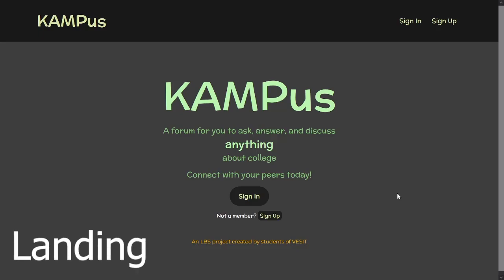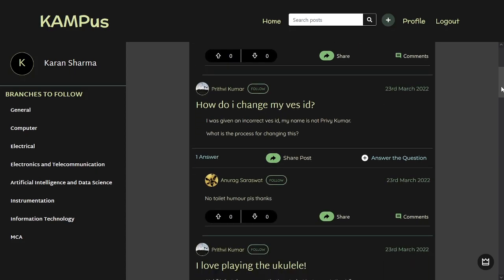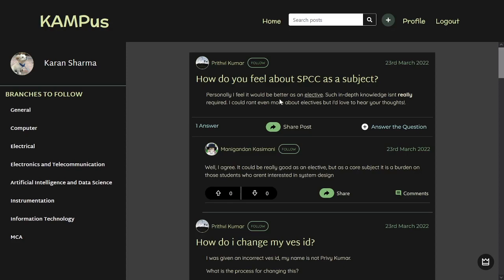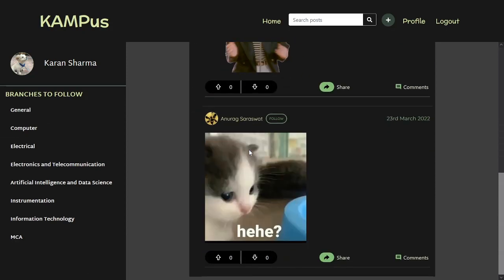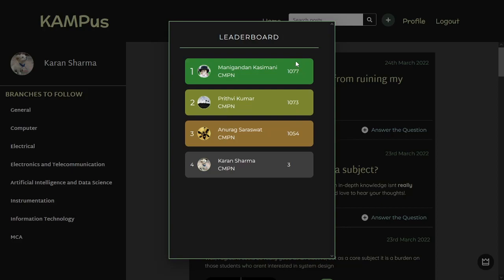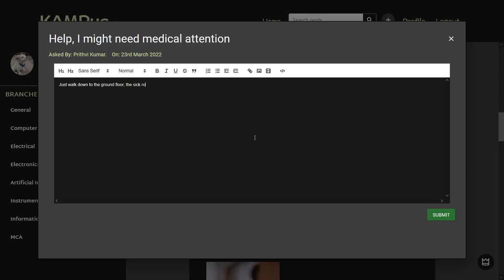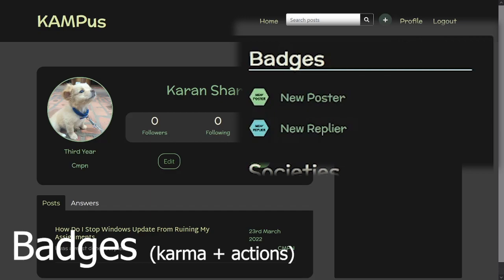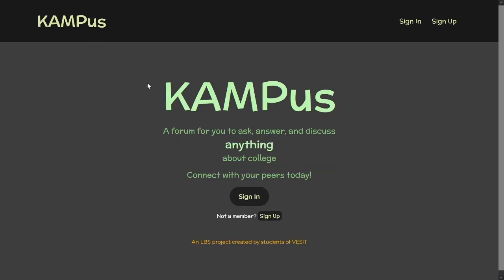LBS KAMPus Forum for VES / LBS _ 2021-22